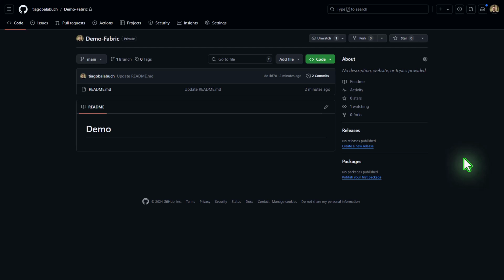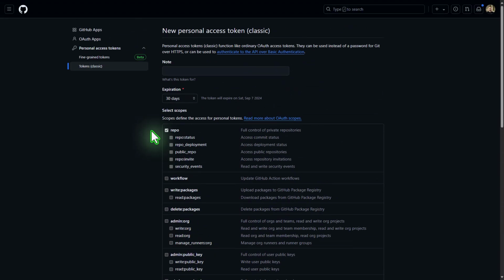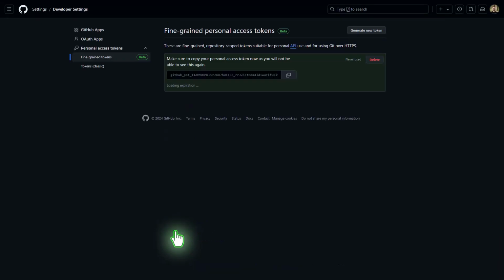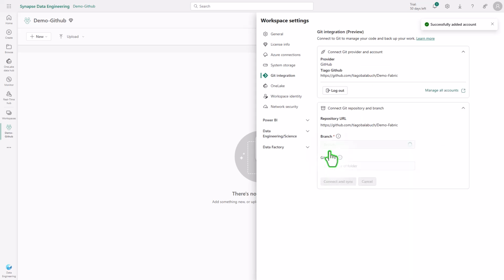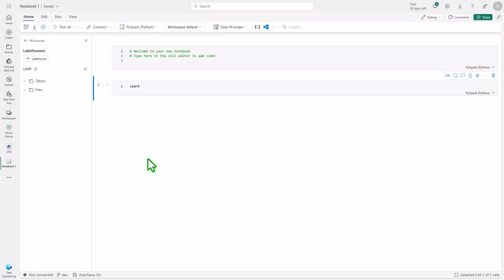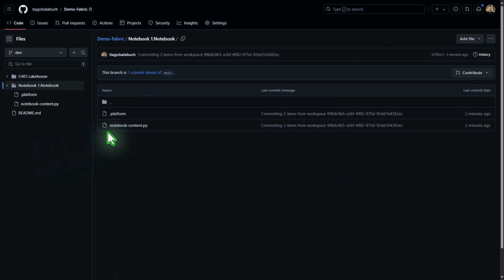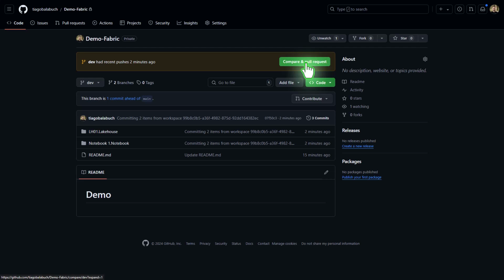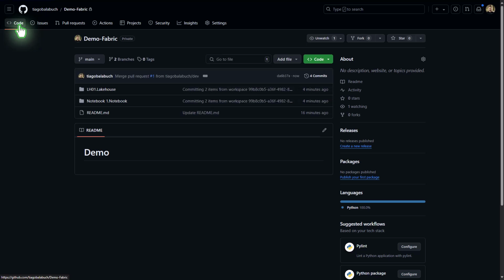Microsoft Fabric and Git - How to Set Up a GitHub Repository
📘 How to set up a GitHub repository in Fabric workspace  🚀

In this video, I'm diving deep into the essential steps to set up your GitHub repository in Fabric Workspace and how to create Personal Access Tokens (PATs) for secure access and smooth integration.

In this video, you'll learn:
- Generating Personal Access Tokens (PATs): Understand the importance of PATs and how to create them using both classic and fine-grained methods for enhanced control and security.

- Configuring GitHub integration in Fabric: Learn how to link your GitHub repository with Fabric Workspace, set up your connection, and ensure everything runs smoothly.

- Branch management and syncing changes: Tips on managing branches, committing changes, syncing your work, and maintaining effective version control.

- Navigating your GitHub repository structure: Explore how Fabric items like notebooks and Lakehouses are organized in your repository, making it easy to track and manage your projects.

- Creating and merging Pull Requests: A hands-on tutorial on creating a pull request and merging changes into your main branch for seamless collaboration.

- By the end of this video, you'll have all the knowledge you need to effectively manage your GitHub repository and integrate it with Fabric Workspace, setting up a powerful workflow for version control and collaboration.

00:05 Introduction
00:38 GitHub - Personal Access Token
03:27 Connection Github to Fabric
06:28 GitHub Pull Request
09:41 Summary